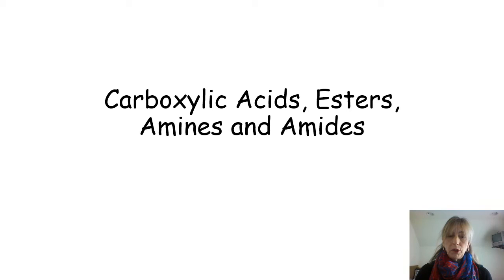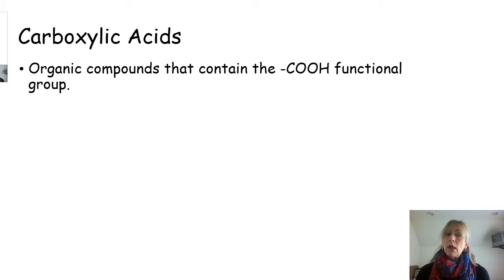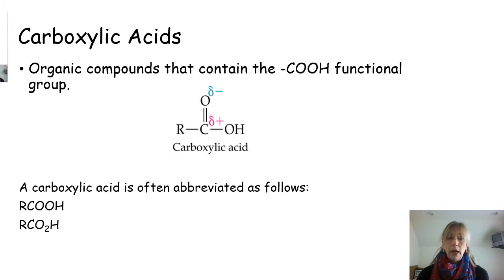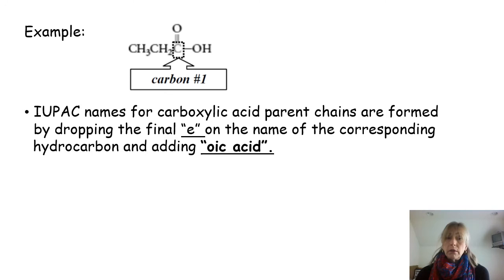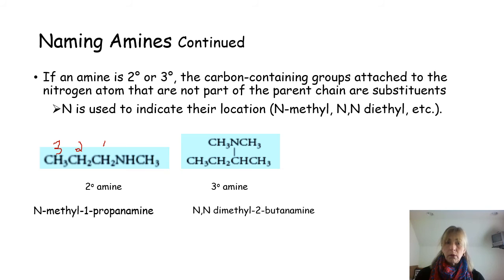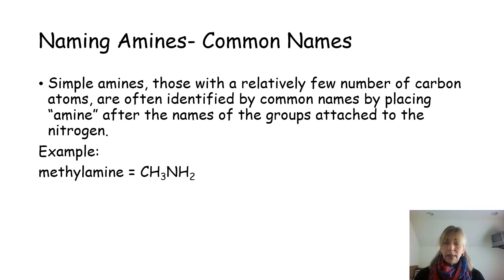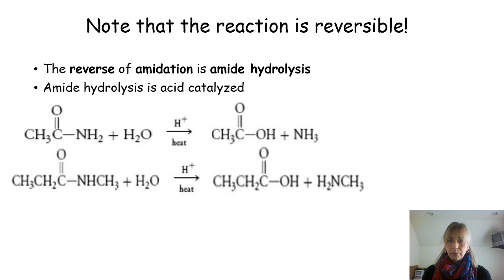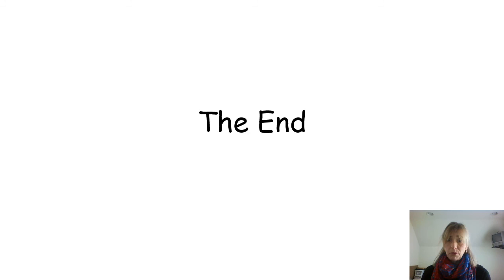CHEM 136 Week 13 videoppt Chapter 14Carboxylic Acids, Esters, Amines and Amides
This video is the 1st of a two part lecture for Week 13 of our Spring Semester. It covers material in Chapter 14 on Carboxylic Acids, Esters, Amines and Amides.